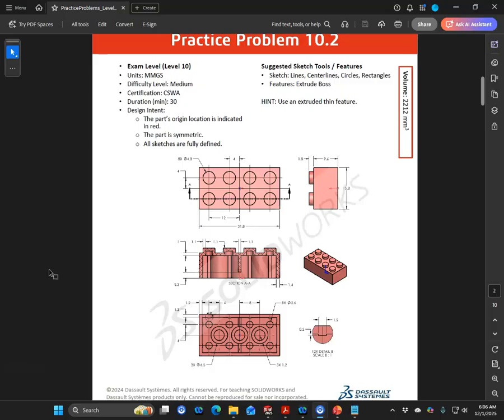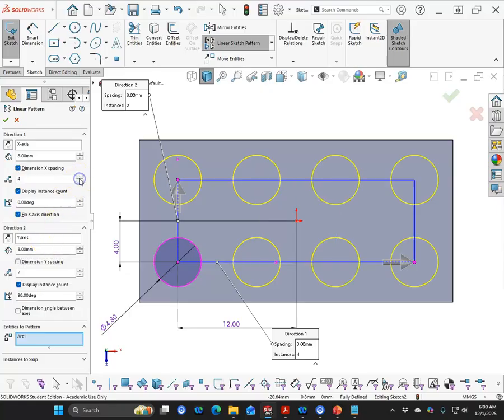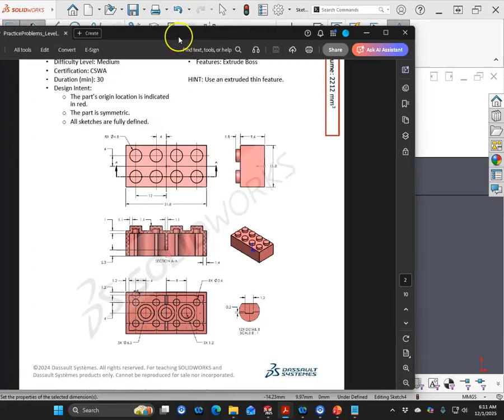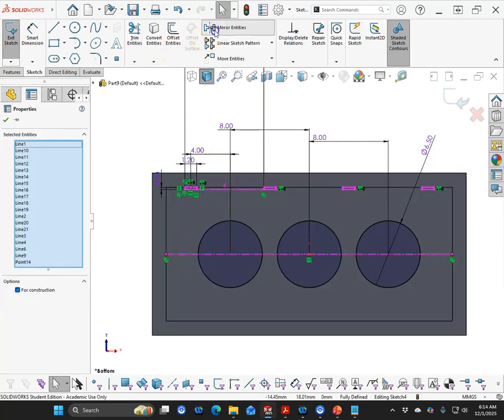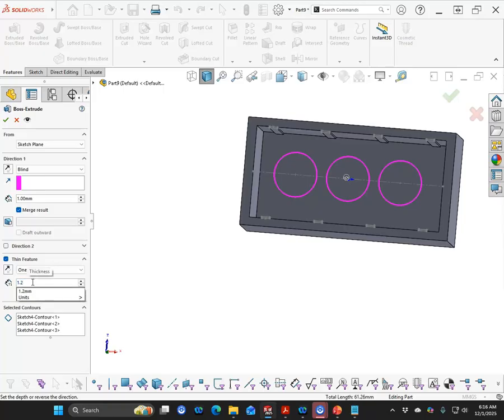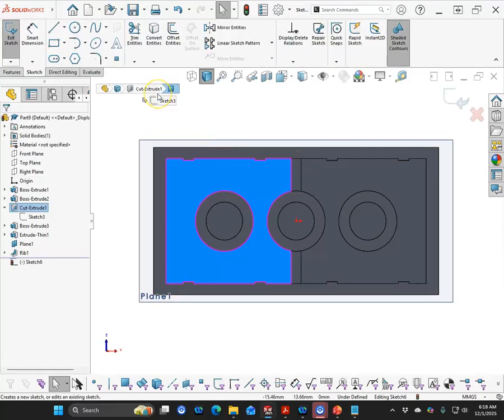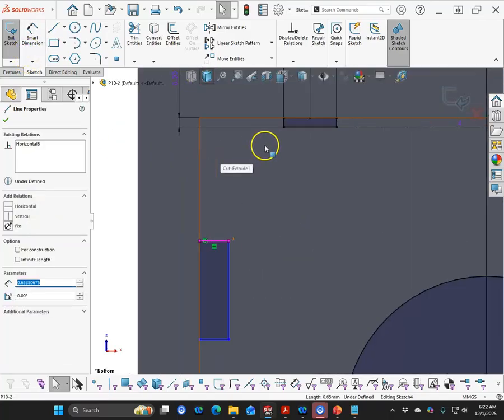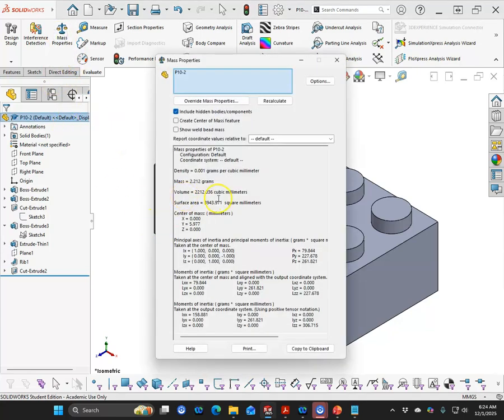20251201 SW Problem 10-2 Optional